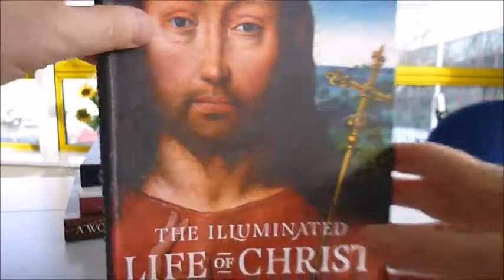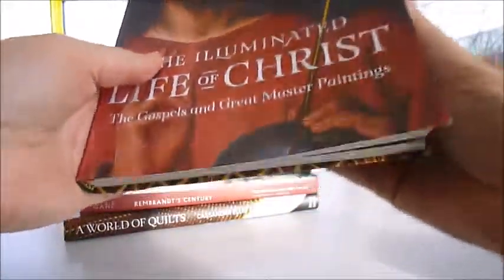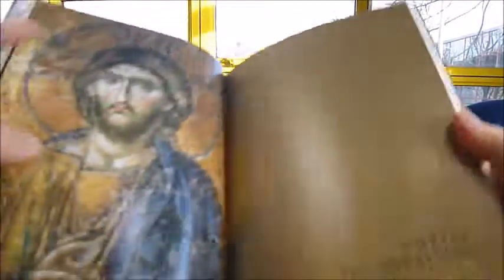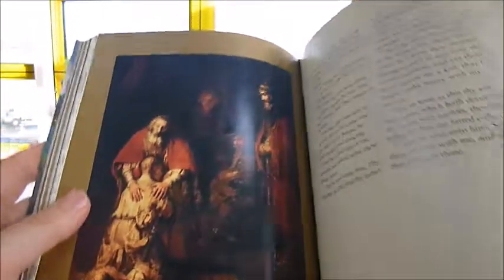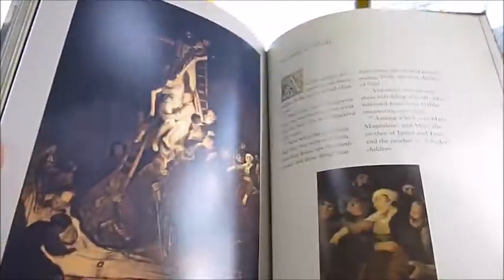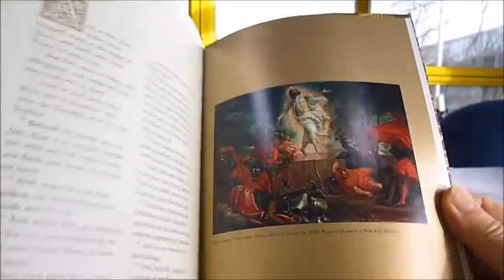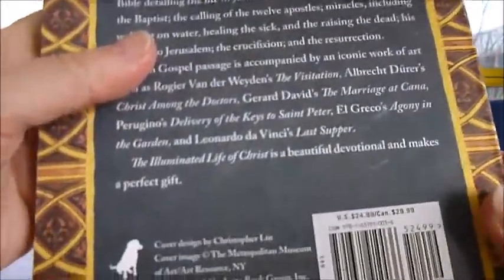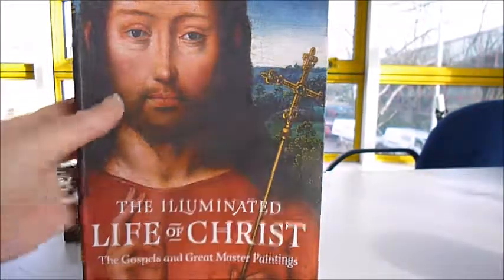ILLUMINATED LIFE OF CHRIST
LIZ DRIESBACH    Book Number: 80856    Product format: Paperback

A fabric covered softback with golden and coloured glossy paper, satin bookmark and rich, illuminated imagery throughout, this exquisite volume from a trio brings together the words of the Gospel and the art of the great masters in a unique keepsake. The Gospels have inspired many of the world's most revered works of art including countless paintings and frescoes of the Byzantine, Renaissance and Mannerist periods. This missal-like book presents passages from the King James Bible detailing the Nativity, Jesus's baptism by John the Baptist, the calling of the 12 Apostles, miracles, His entry into Jerusalem, the crucifixion and the resurrection. Each passage is accompanied by an iconic work of art such as Dürer's Christ Among the Doctors, Gerard David's The Marriage At Cana, El Greco's Agony in the Garden and Fra Angelico's The Sermon on the Mount among them. 80 passages, 120 artworks. Heavyweight softback, 224pp.